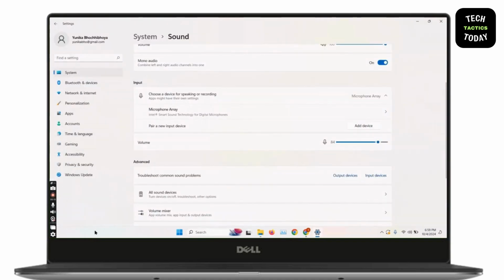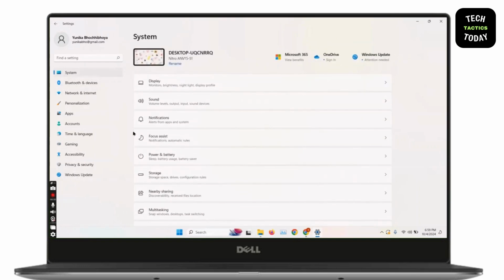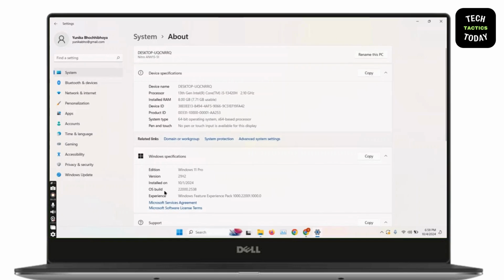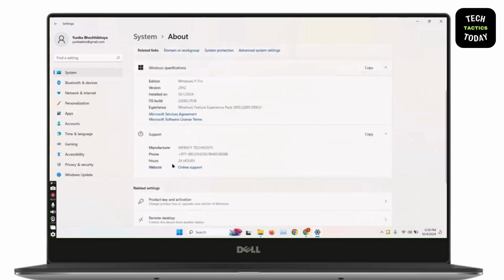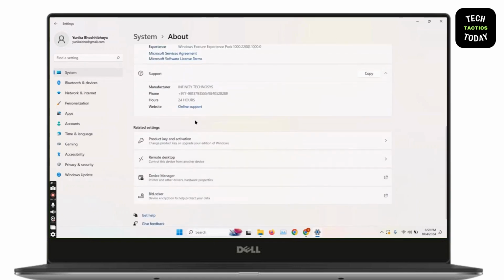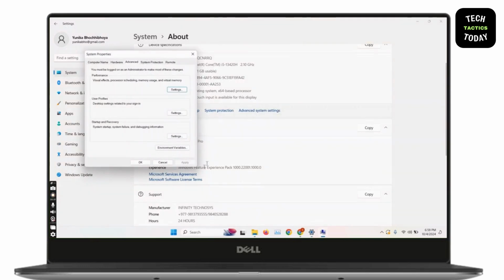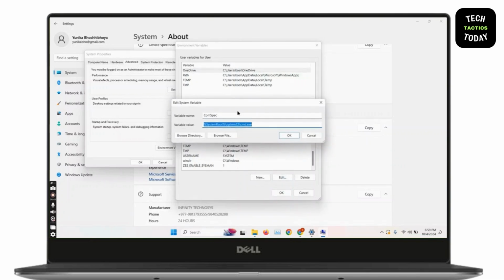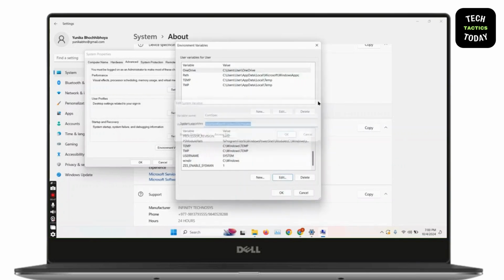How to Add to Path Environment Variable in Windows 11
Title: How to Add to Path Environment Variable in Windows 11

Description:

In this video, we’ll guide you through the process of adding to the Path environment variable in Windows 11. This step-by-step tutorial will help you configure your system to recognize commands and applications easily from the command line.

Steps Covered:

Open System Properties:
Learn how to access the System Properties window using the Start menu or shortcut keys.

Navigate to Environment Variables:
Discover where to find the Environment Variables settings in the System Properties.

Edit the Path Variable:
Follow our instructions on how to locate and edit the Path variable to add new paths.

Add New Path:
Step through the process of adding a new path to the Path environment variable.

Verify Changes:
Understand how to verify that your changes have been applied correctly by using the command prompt.

Additional Tips:

Best practices for managing environment variables in Windows 11.
Common pitfalls to avoid when editing the Path variable.